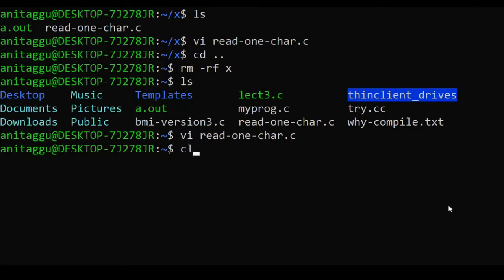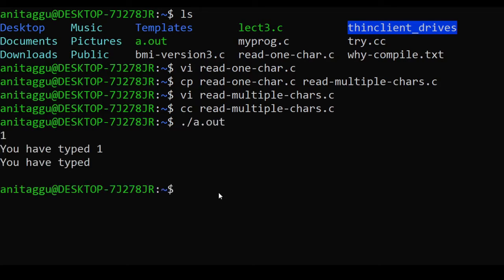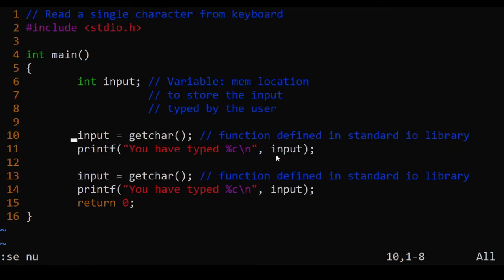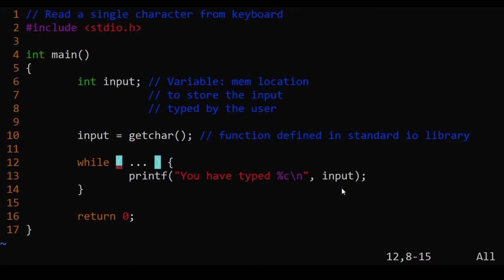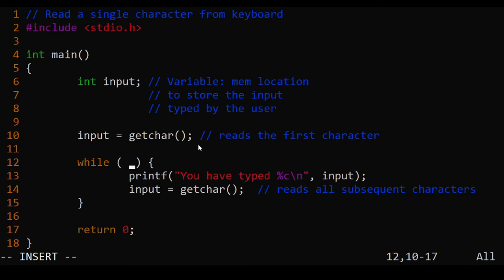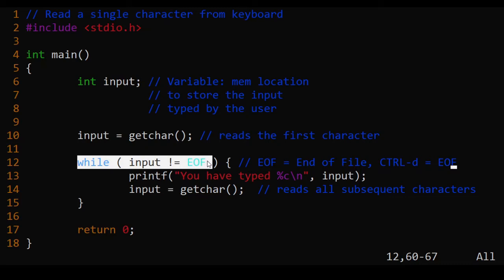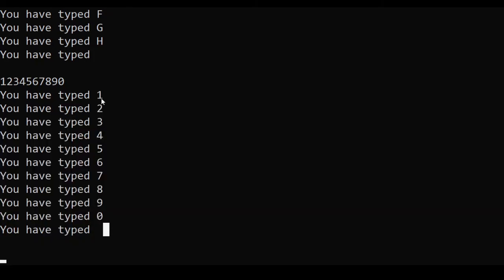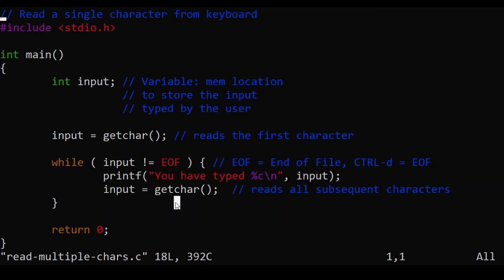multiple getchar with while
How to read multiple symbols typed from the keyboard in C programming